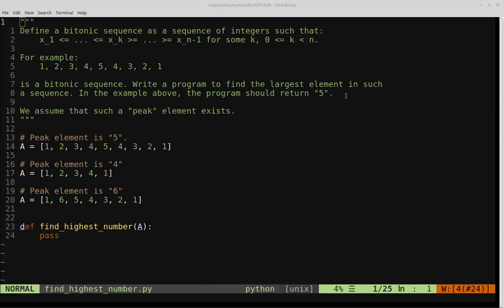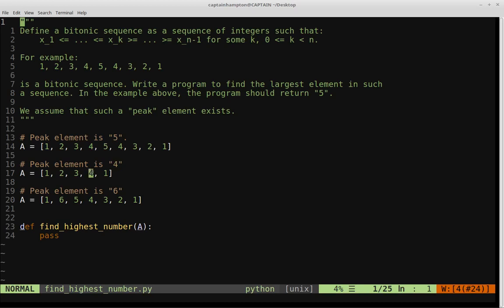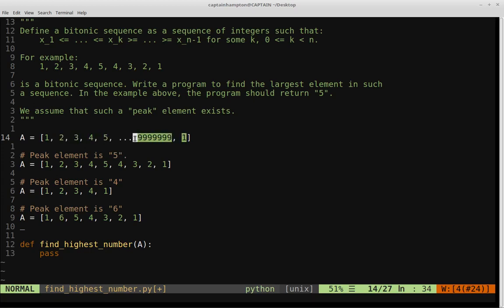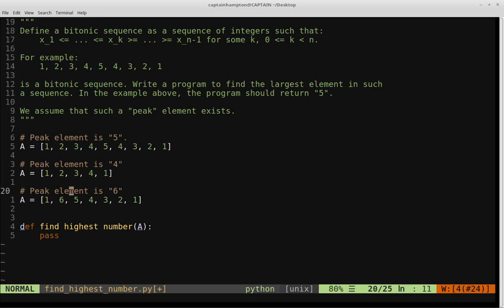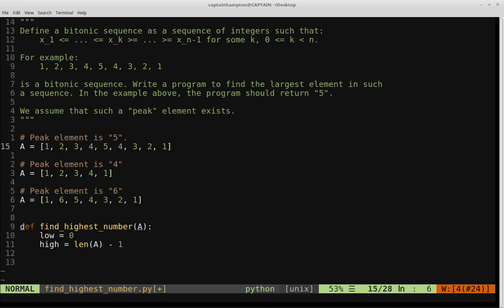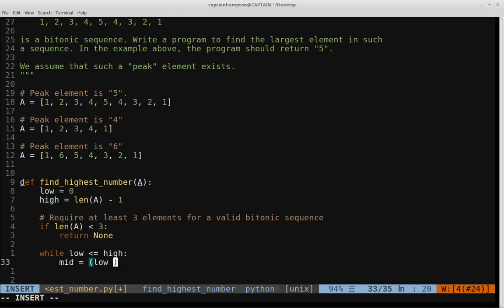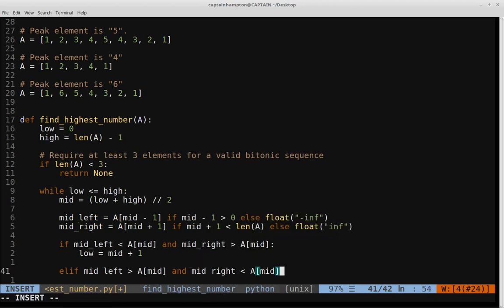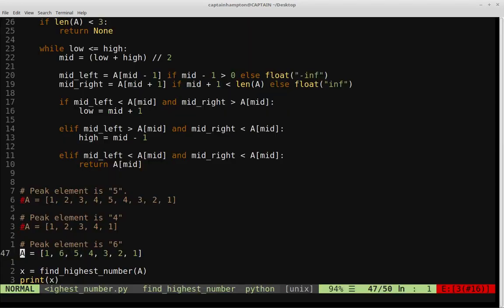Binary Search in Python: Find Bitonic Peak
In this video, we will be given an array that is bitonically sorted, an array that starts off with increasing terms and then concludes with decreasing terms. In any such sequence, there is a "peak" element, that is, the element in the sequence that is the largest element. We will be writing a problem to help us in finding the peak element of a bitonic sequence.

This video is one part of the Binary Search playlist on my channel.